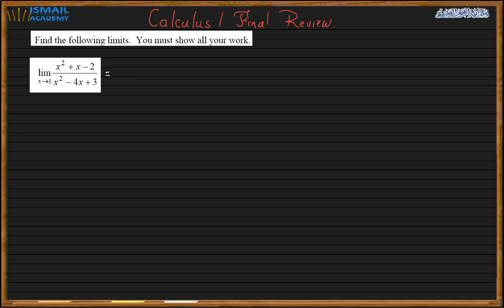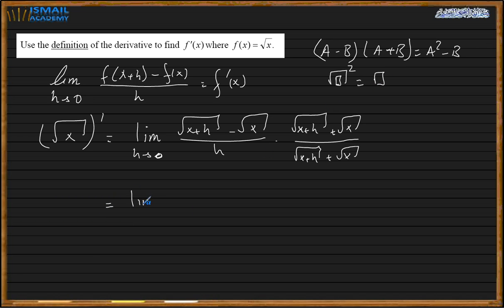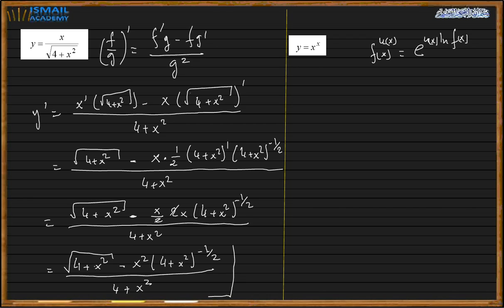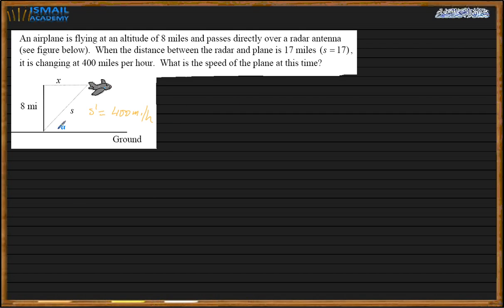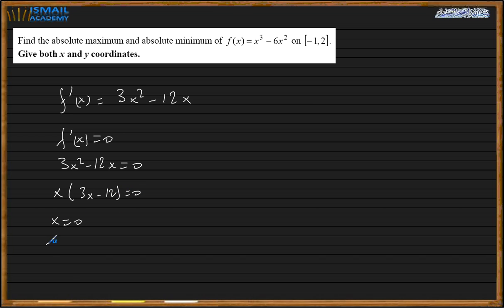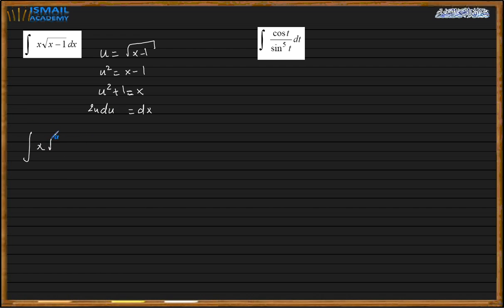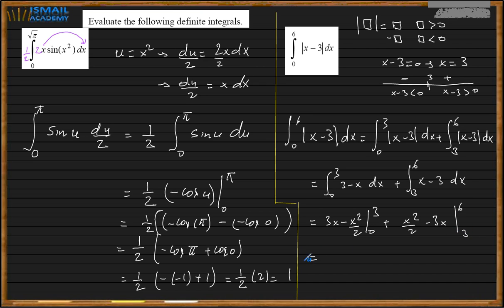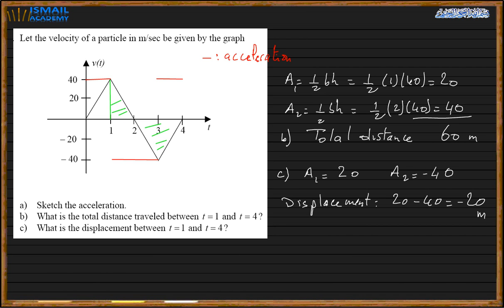Calculus 1 Final Review 2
This video is about the correction of questions that were put in college Calculus 1 Final exam. The solution of each question was explained in detail and accompanied with the concept.